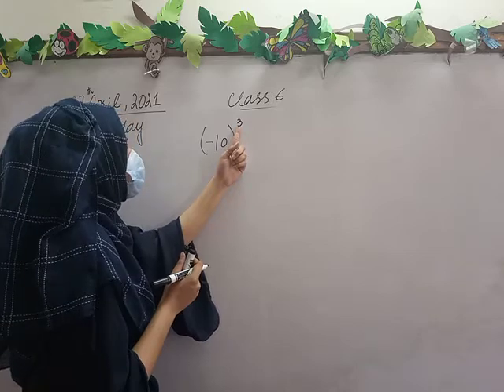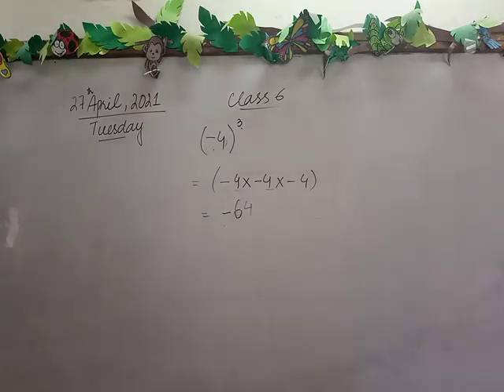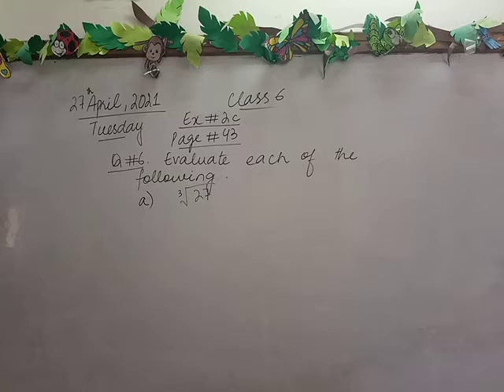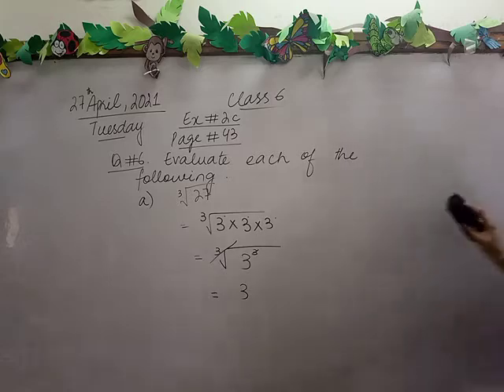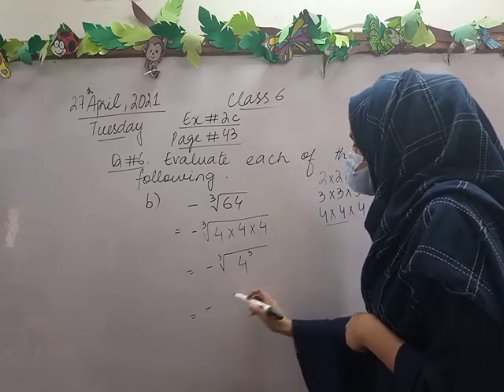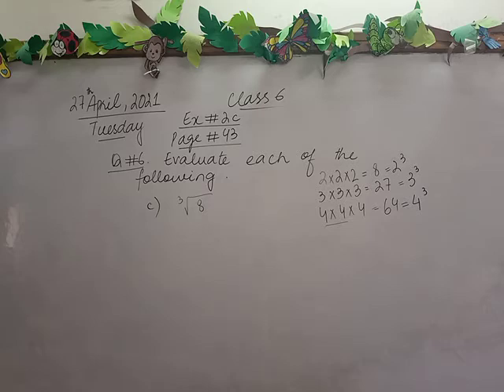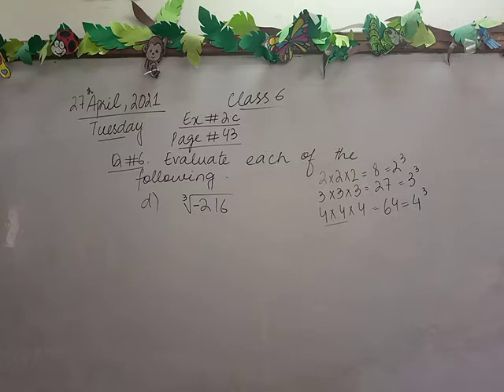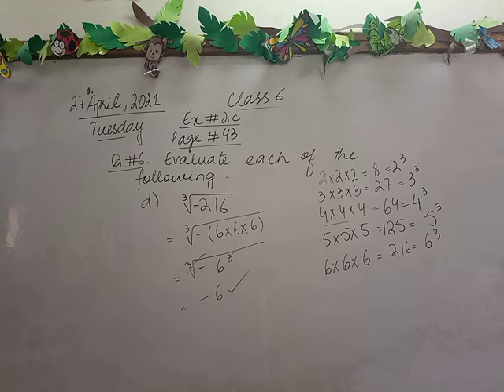27th April, Class 6, Tuesday